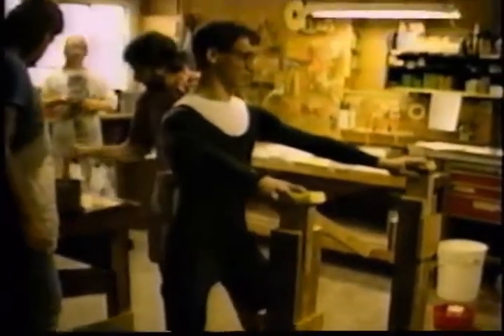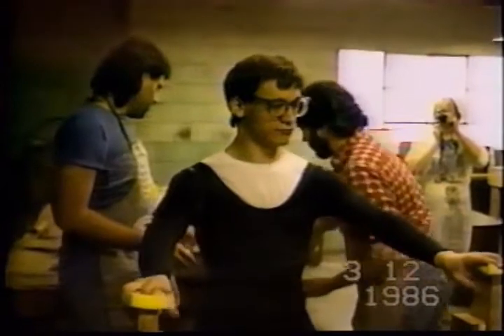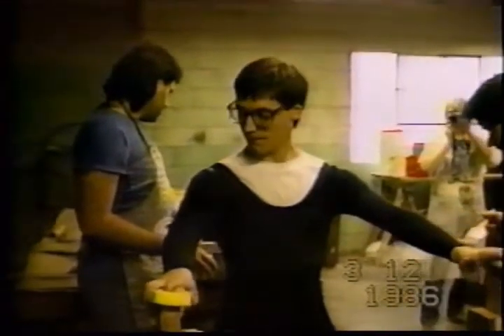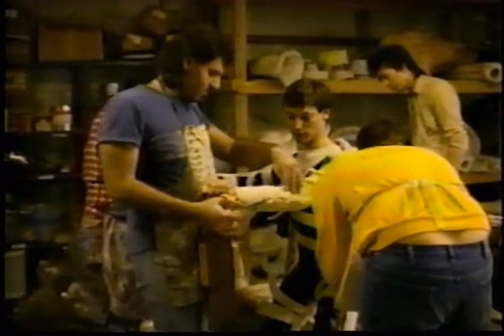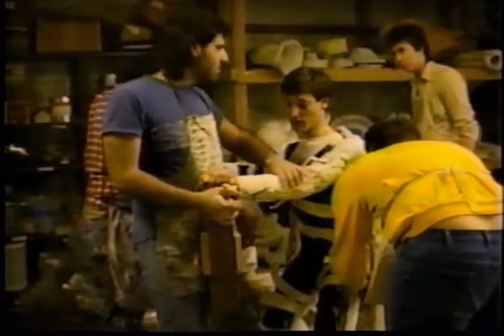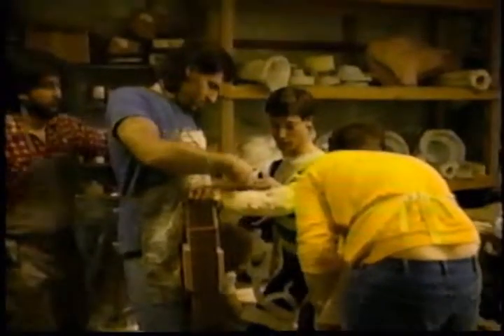Evil Dead II: Casting Ted Raimi's Body